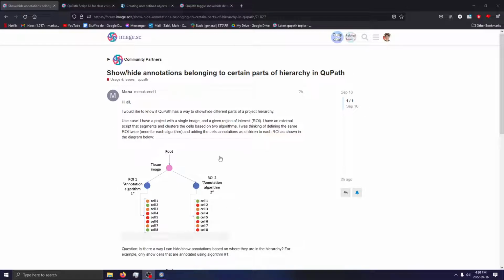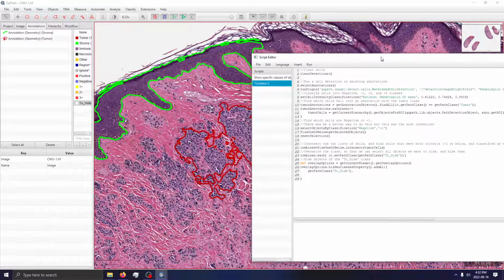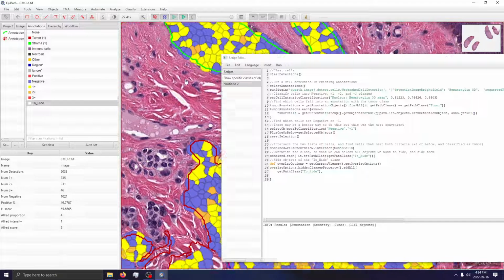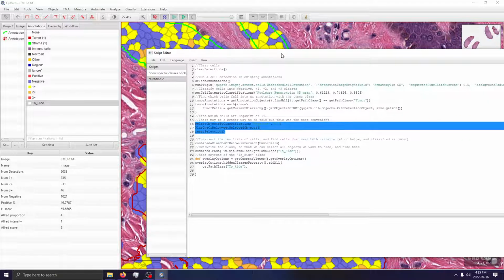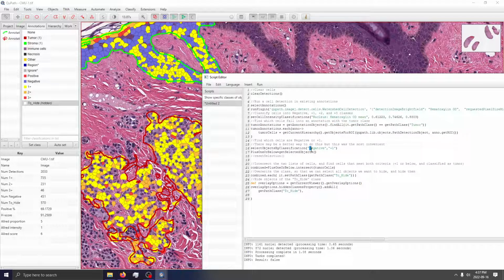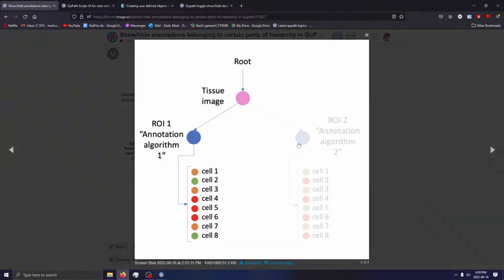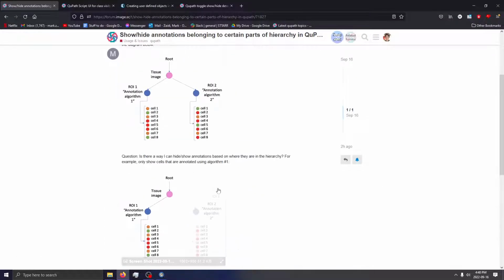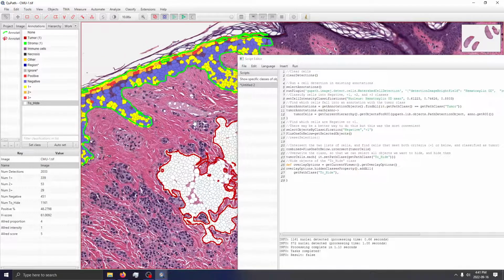Hiding Objects by Classification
Code used will be posted in the forum post, as Youtube doesn't support the use of braced brackets in video descriptions